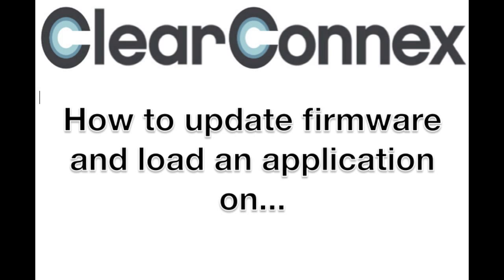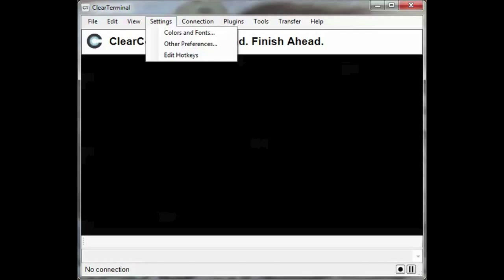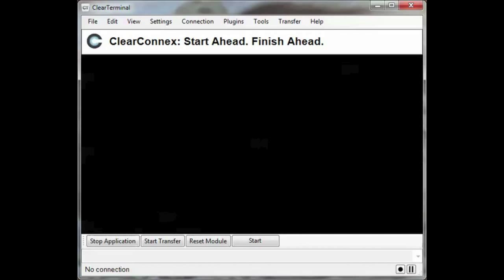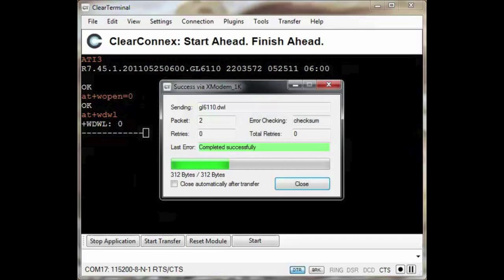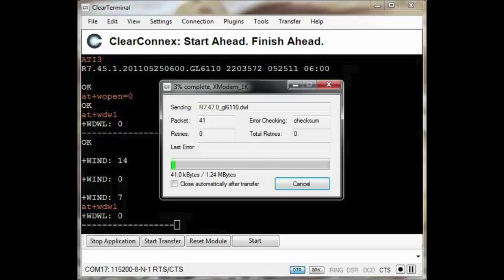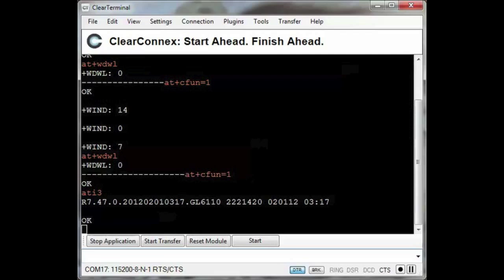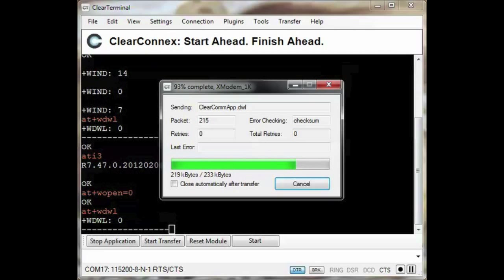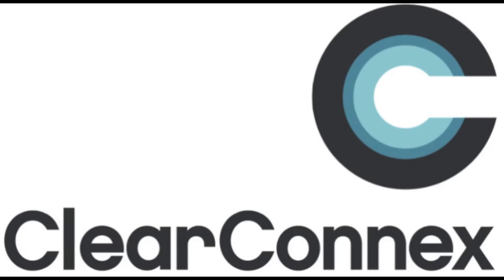GL6110 - How to use ClearTerminal to Update Firmware on the Sierra Wireless GL6110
Starting Ahead and Finishing Ahead is made even easier using ClearConnex's how-to video series. This instructional video illustrates how to update firmware and load the ClearComm application on the Sierra Wireless GL6110 using ClearTerminal.